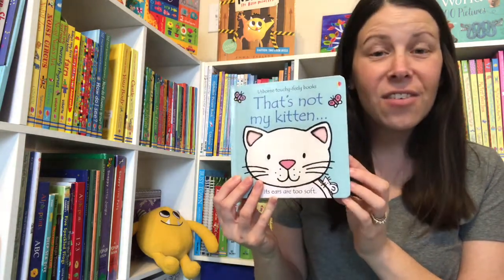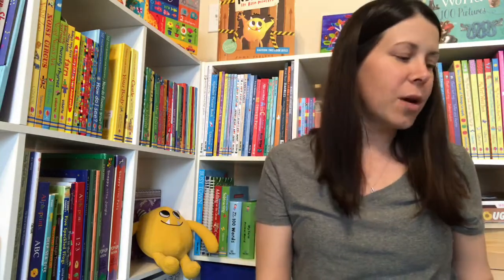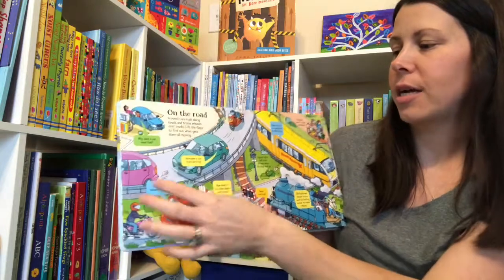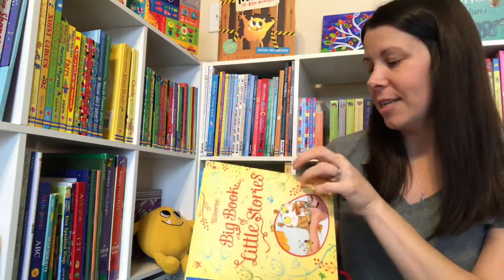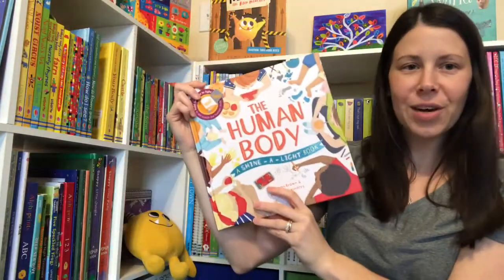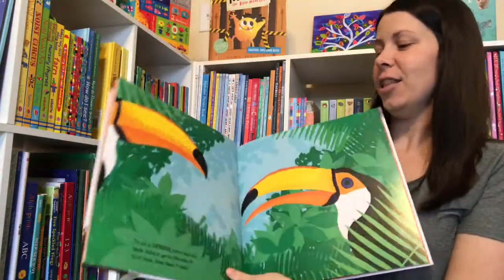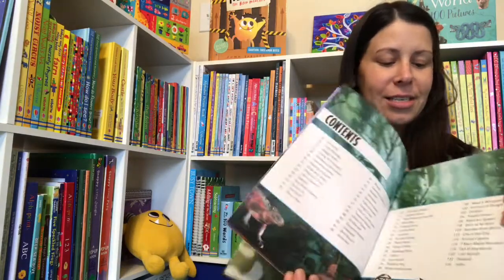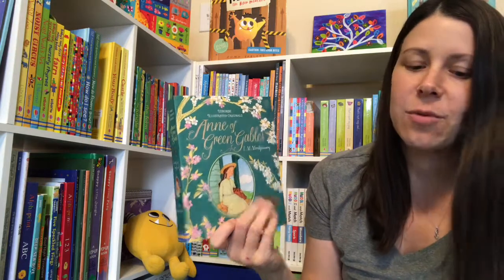My Top 15 UBAM Picks!